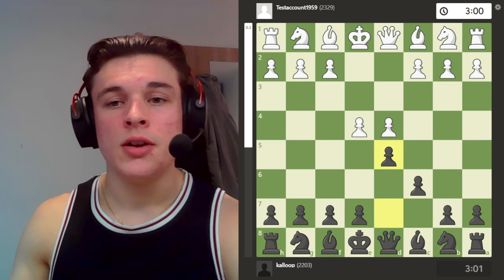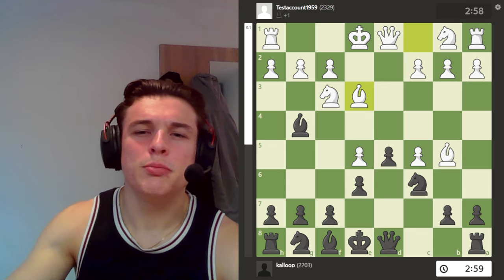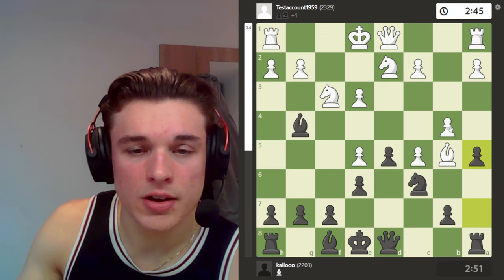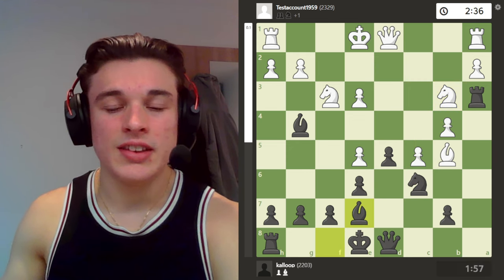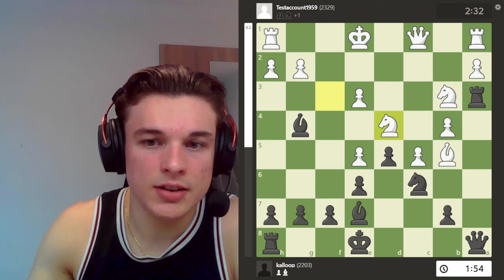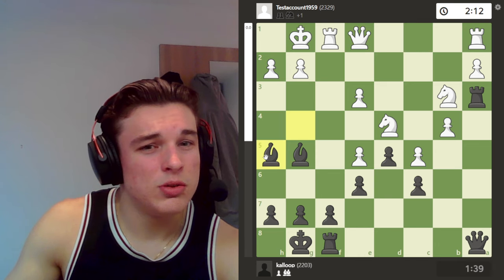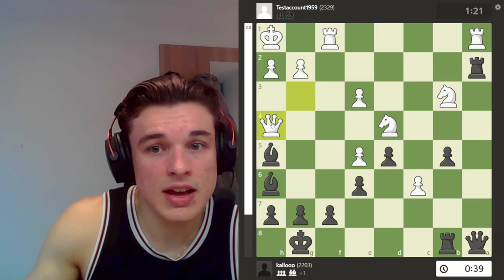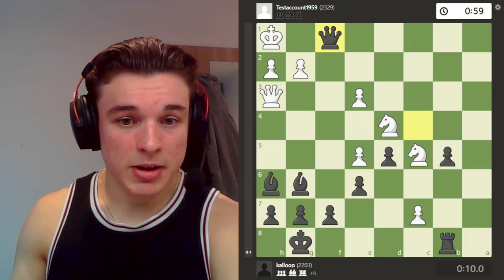Caro Kann ISNT Boring!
Analysis of my recent Online Lichess Chess Game.
Please feel free to drop any questions in the comments and I hope you enjoy :)